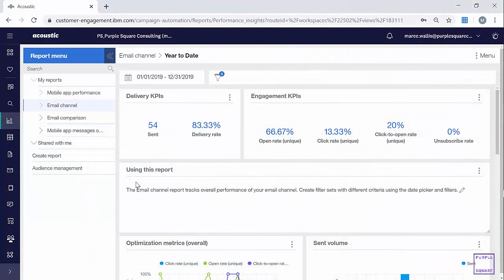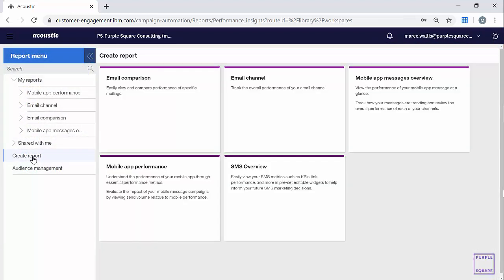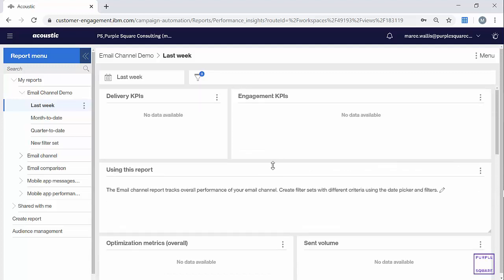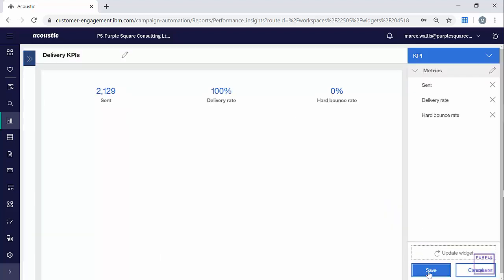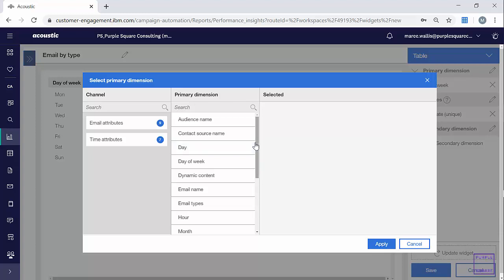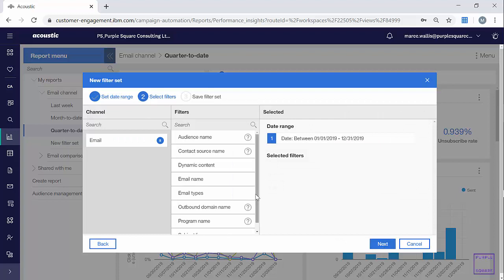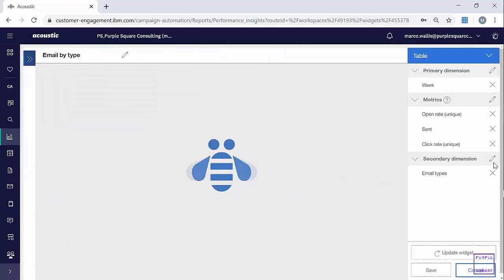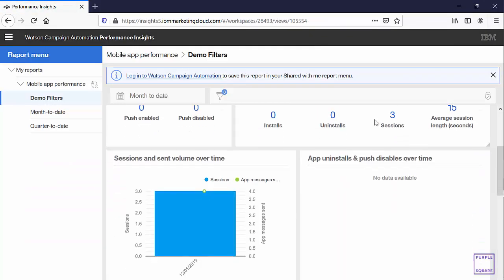Acoustic Performance Insights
Purple Square presents Tips & Tricks - Acoustic Campaign - Performance Insights. This video shows you how to build your own new reporting platform, single interface and further customisation of your Email, SMS and Mobile Push reports. Build own report work spaces and share live data with other interested parties.